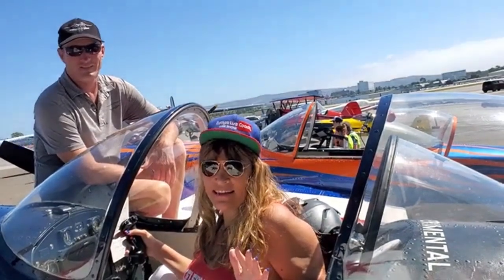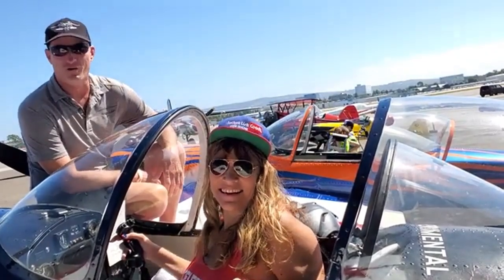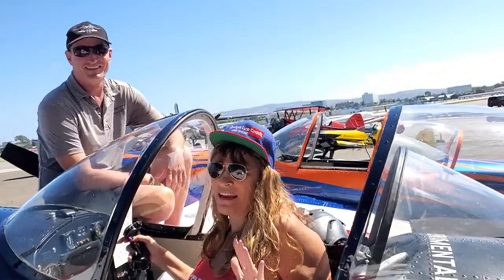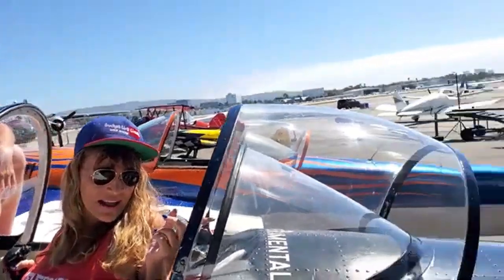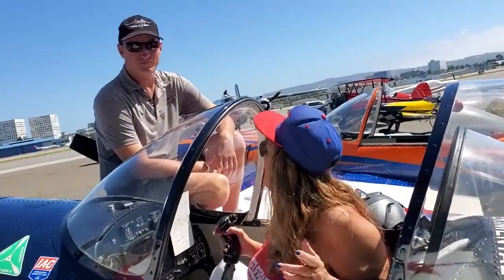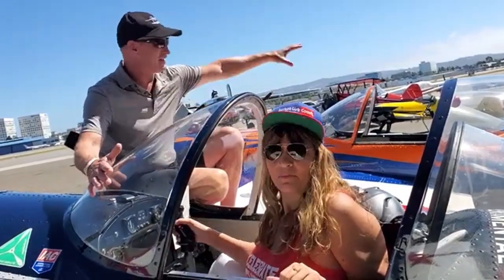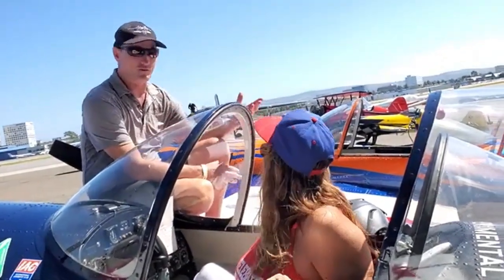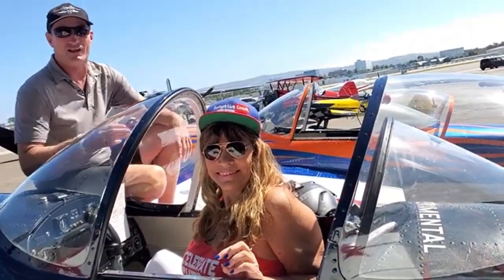Thank You Jeff Boerboon & Crew (In the Cockpit of the Yak 110)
My Back Story:
In 2017, I seen the Yak 110 for the very first time and told myself I am adding Aviation to my Podcast. November in 2021, on AviationHistoryMonth I launched my Aviation Podcast and jeff was one of my first guests.

Here is this years podcast during Pacific Air Show

30th 10 am pst in November to celebrate AVIATION HISTORY!

Jeff Boerboon
 (pronounced like the Whiskey). Jeff flew the public debut of the one and only Yak-110 at EAA AirVenture Oshkosh 2018. The Yak-110 is a one-off design that was constructed by joining two Yak-55 fuselages and a jet engine mounted in between. Jeff, who has previously flown performances in the Jack Link’s Jet Waco The Screamin’ Sasquatch, became inspired to fly aerobatics when he was only seven years old after attending the EAA convention in Oshkosh. As a student at the University of North Dakota, Jeff acquired all of his flying ratings including his first opportunity to fly aerobatics. He is now a two-time Advanced National Aerobatic Champion, was a member of both the U.S. Advanced and Unlimited aerobatic teams, and is the 2010 U.S. Unlimited Aerobatic Champion. In addition to flying the Yak 110, Jeff is a captain for a major airline and spends his free time flying any airplane he can get his hands on.